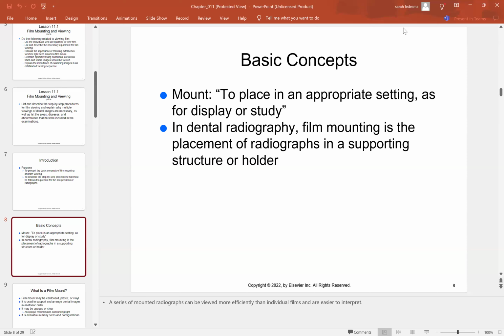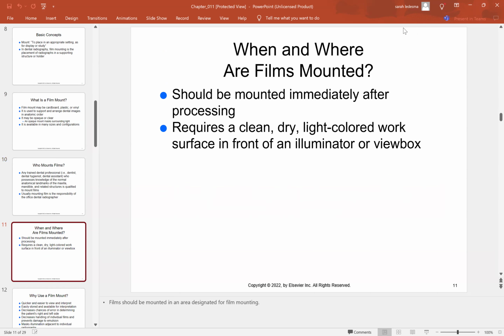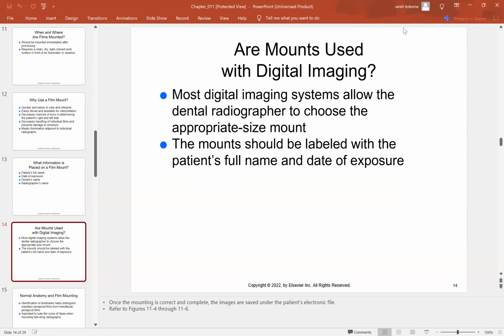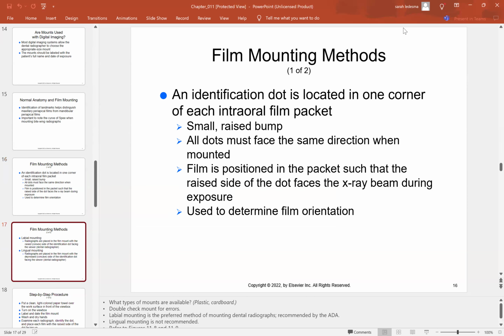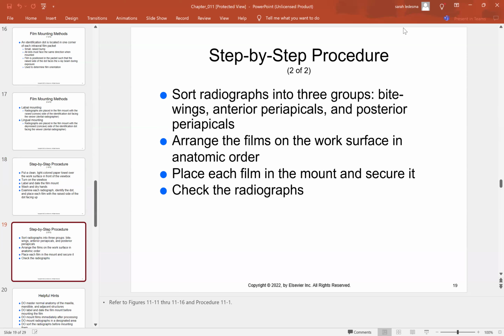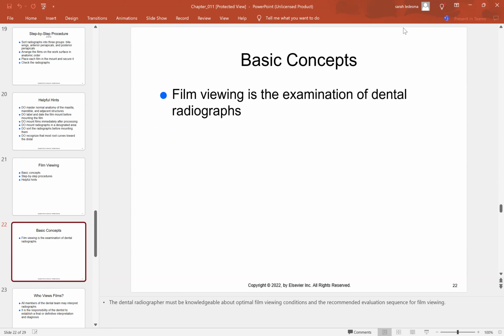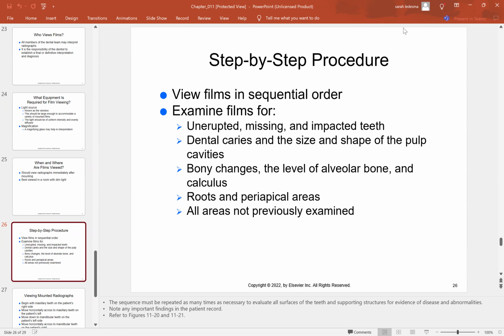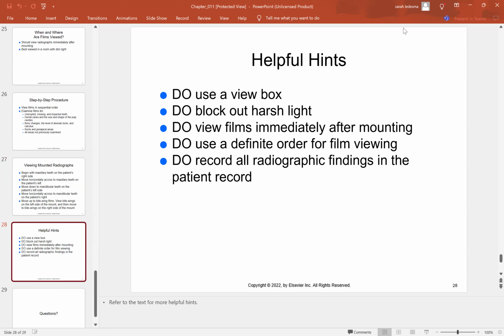Mod6 Session13 Ch11